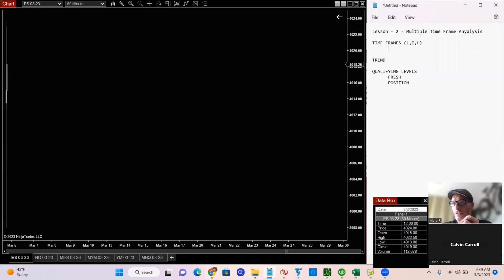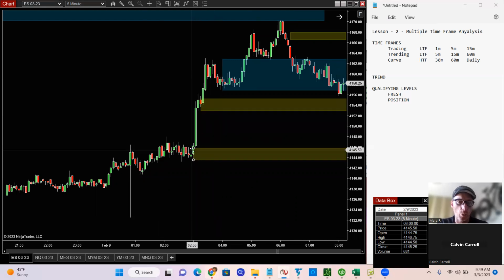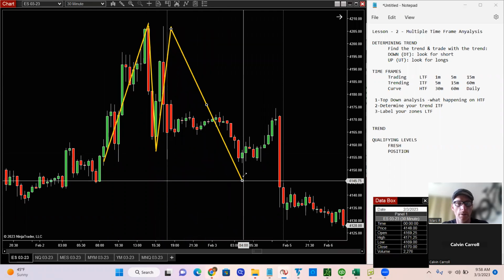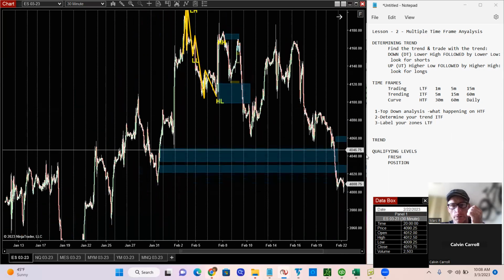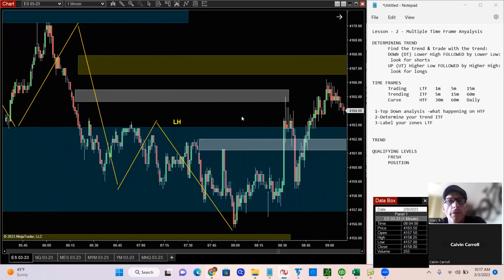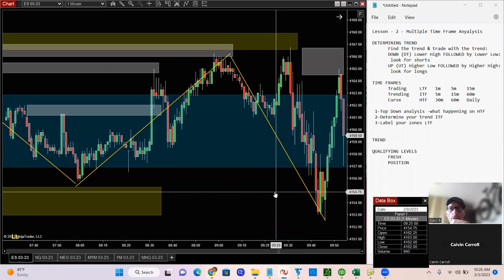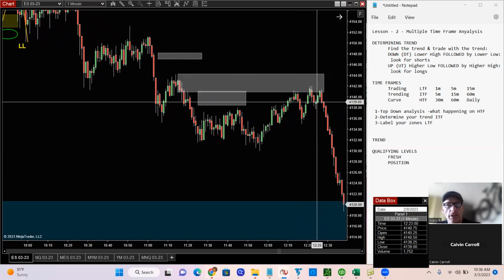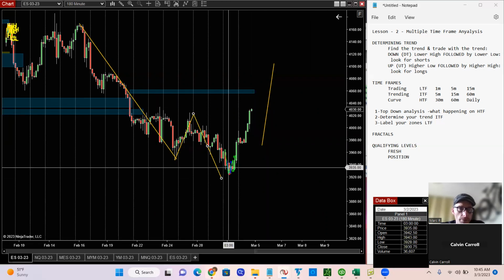Lesson 2.0 - Multiple Time Frame Analysis - Trader's Basic Tool Kit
Futures trading on a candlestick price chart. Identifying trend and fractal analysis